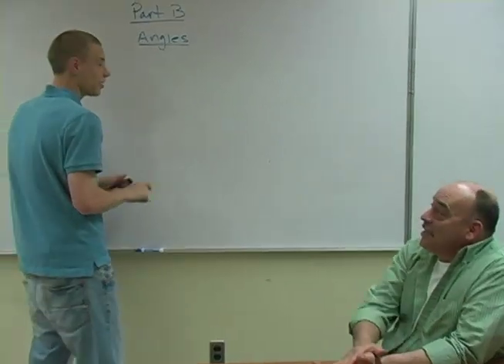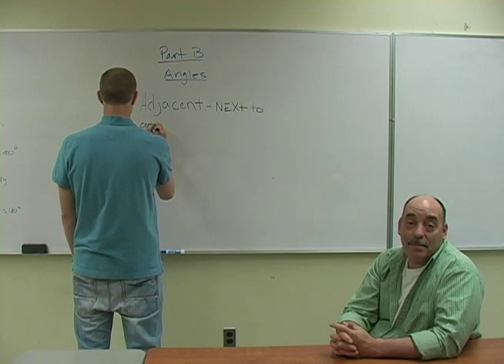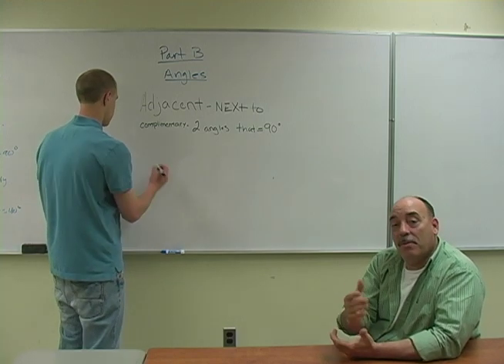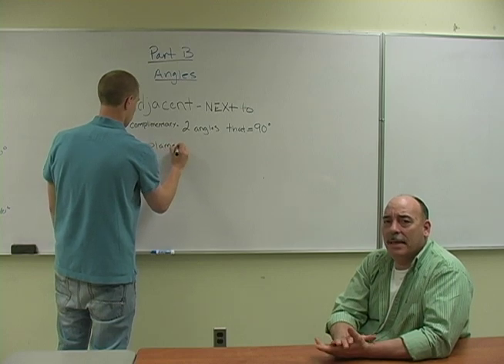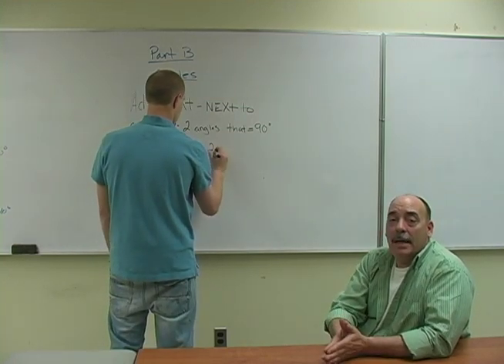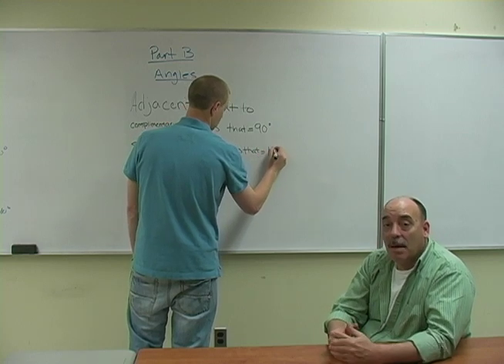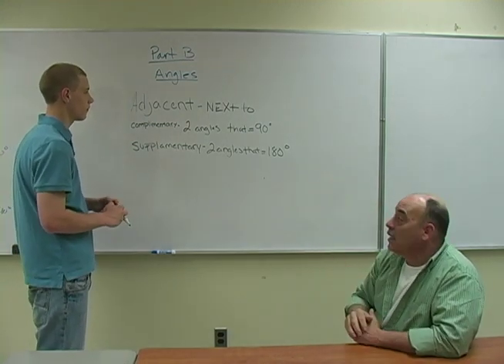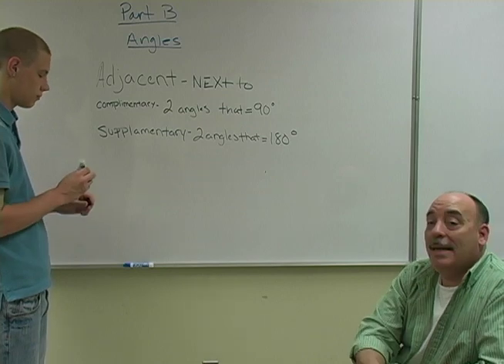Speed Math 101: Geometry Part 4